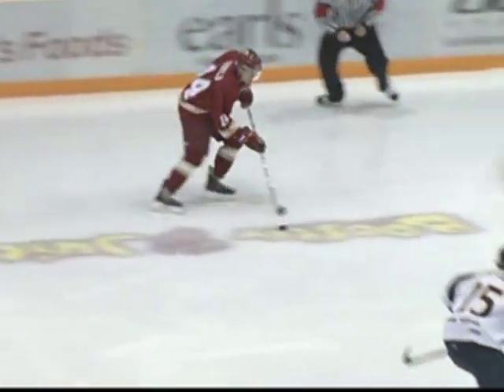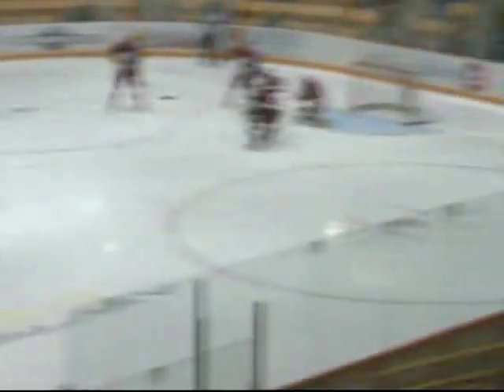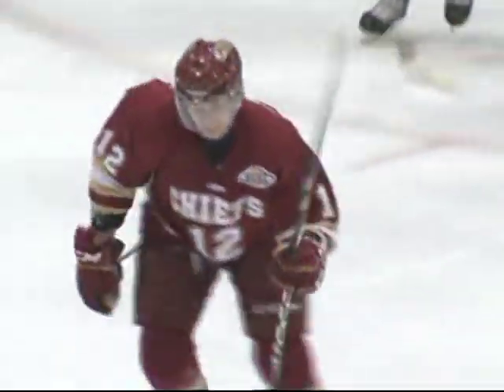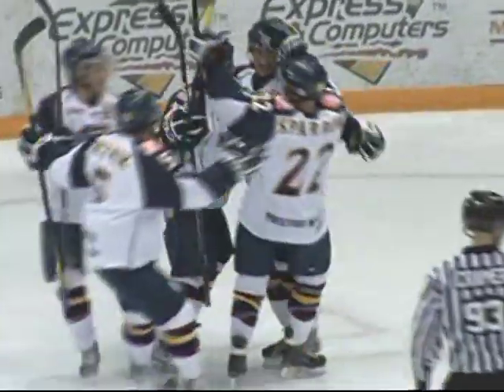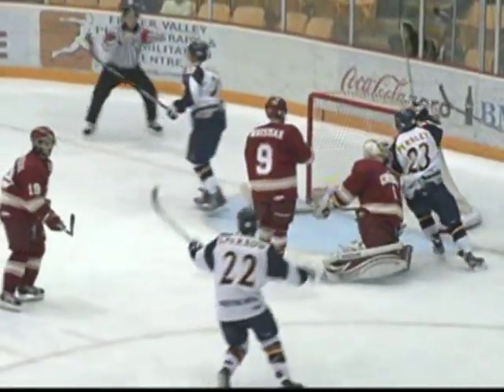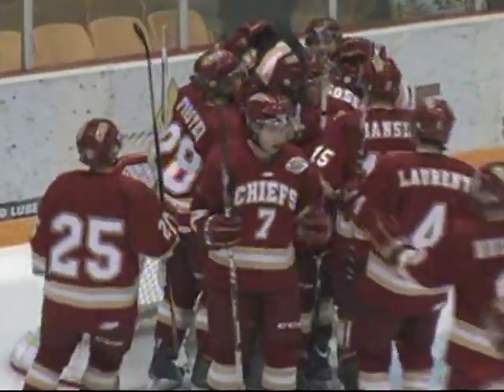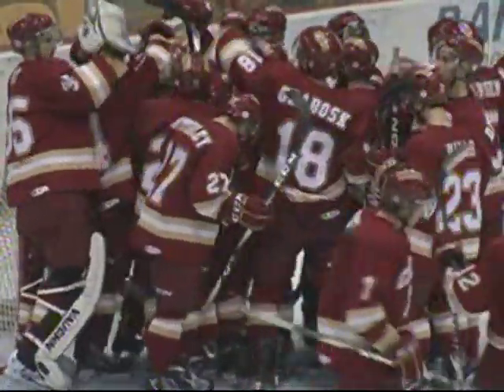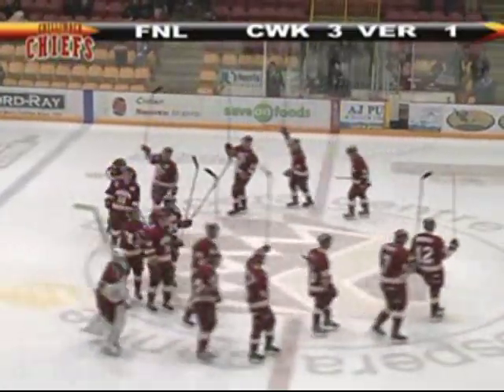Chilliwack Chiefs vs Vernon Vipers Feb 11th 2012